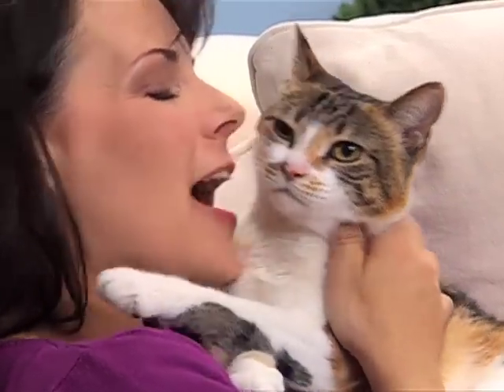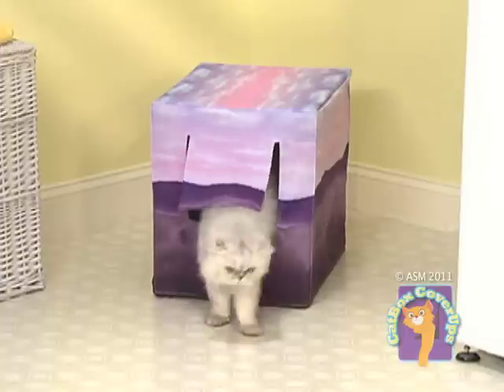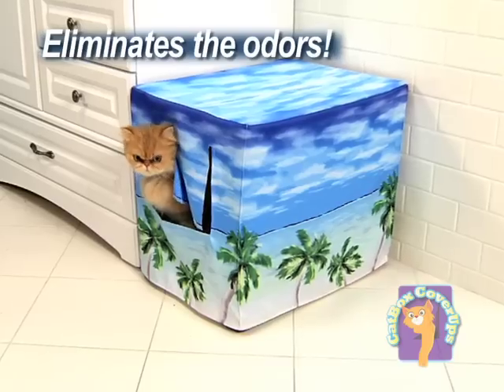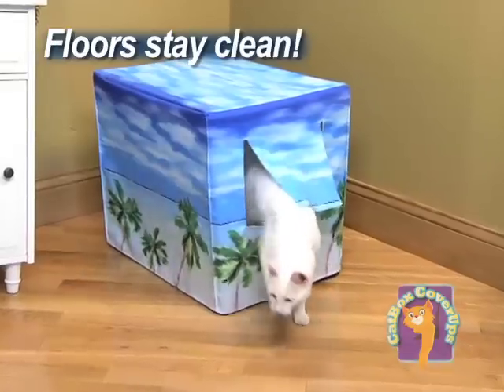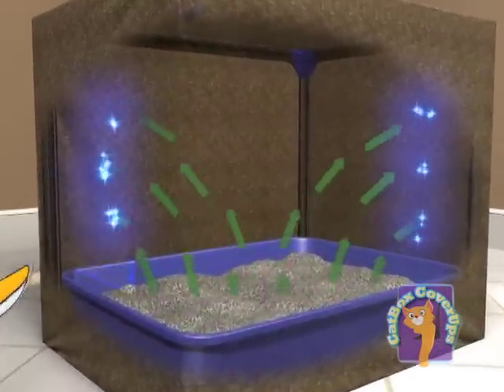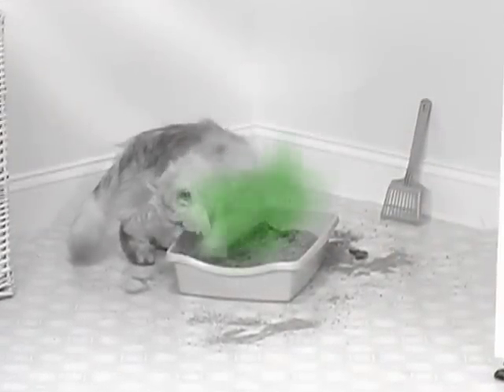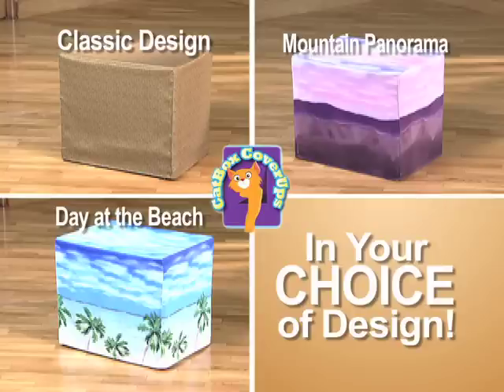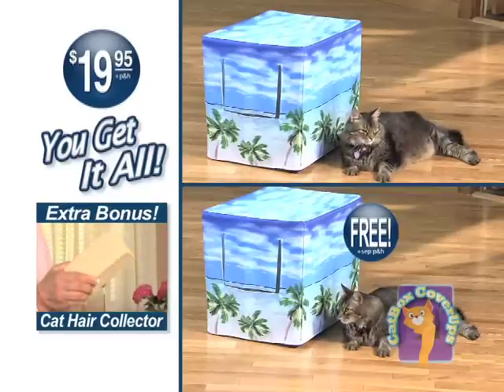Fred Vanore Catbox Coverup Blue Moon Studios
Fred Vanore
Producer

The latest commercial for Catbox Coverup!